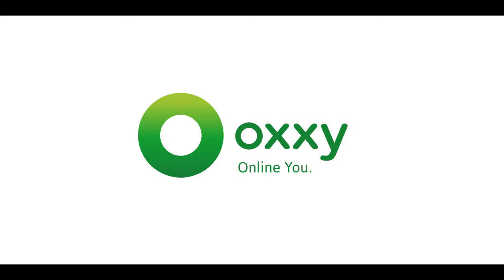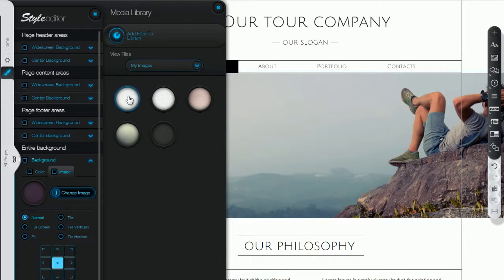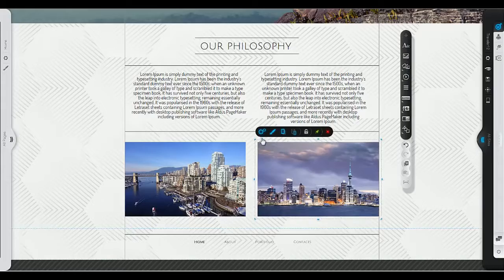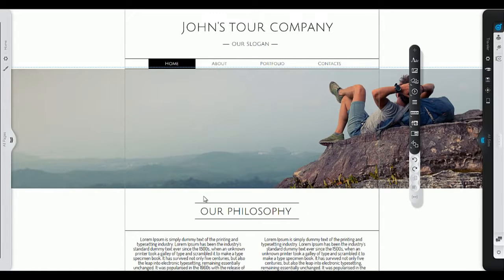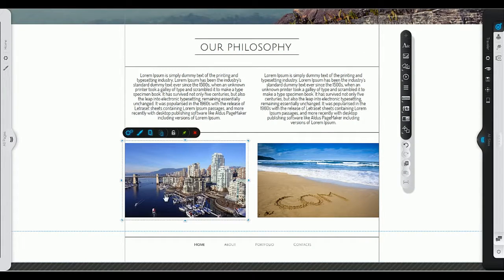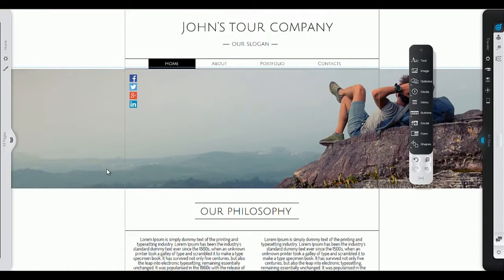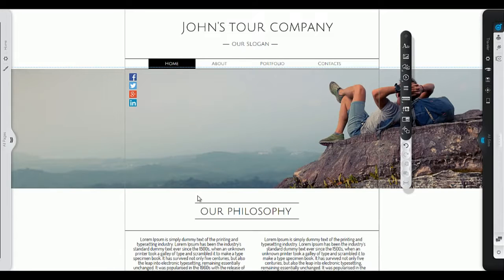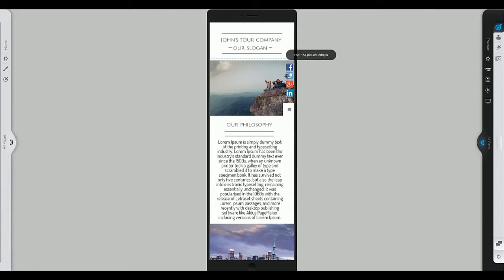Welcome to Oxxy Website Builder